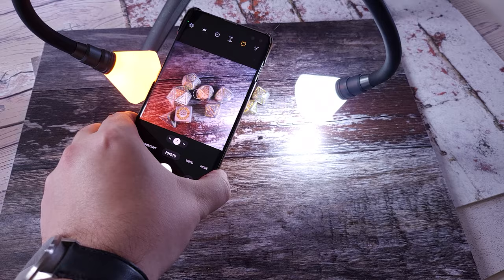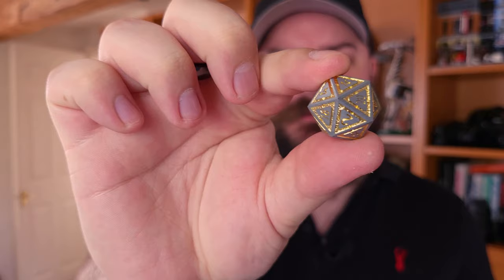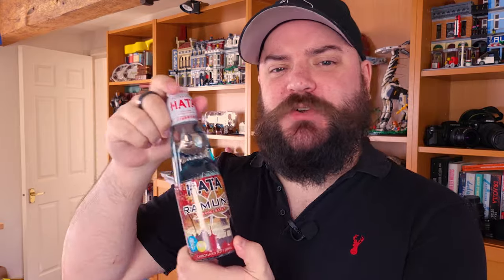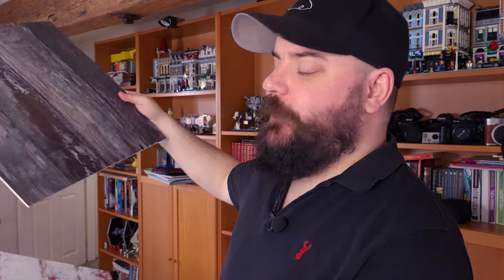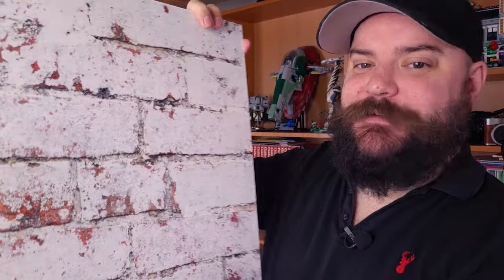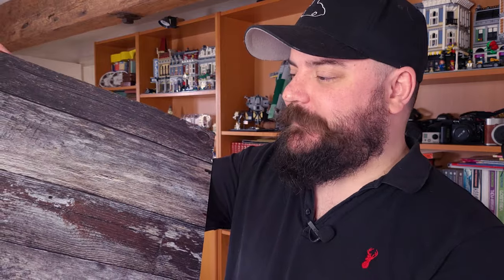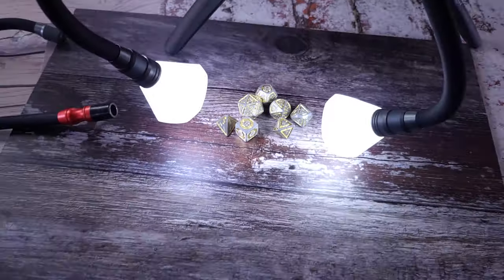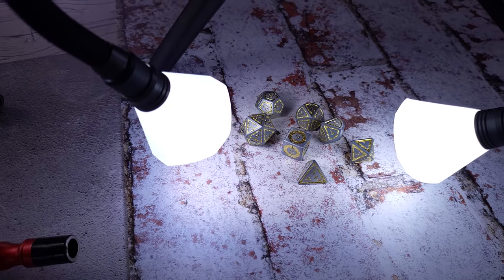Product Photography - The simple setup, portable setup.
In this product photography tutorial, we're looking at a versatile and mobile product photography setup that you can use to get interesting, textured surfaces into your product images.

Read the text article for more information and to see the stills

Chapters:
00:00 Introduction
02:06 Backgrounds
05:01 Photo Boards
07:15 Dice Setup
11:27 Bottle Setup